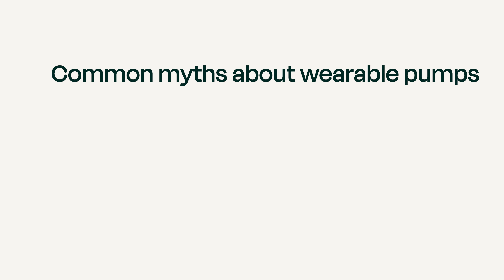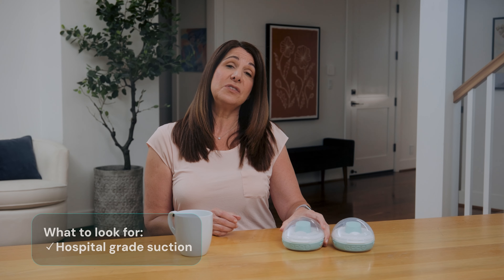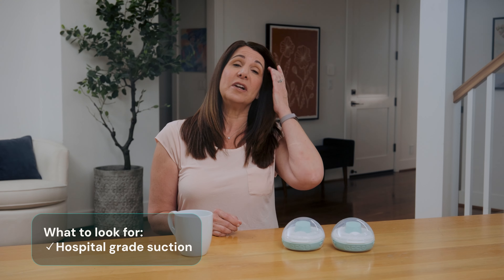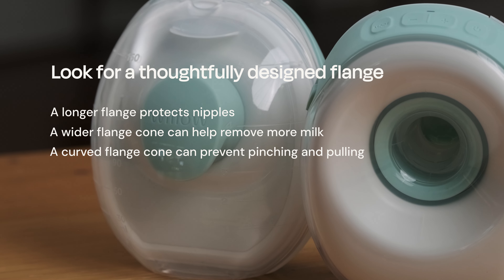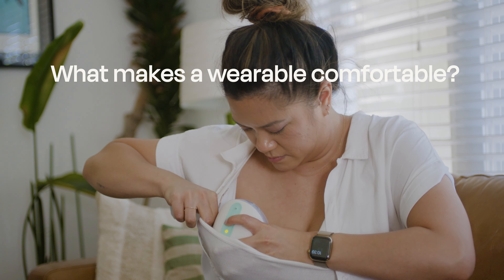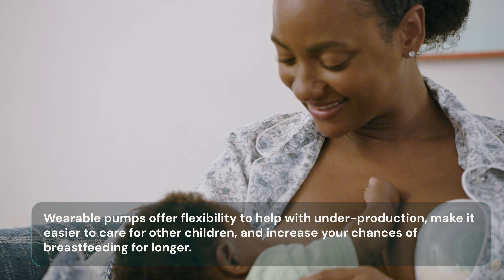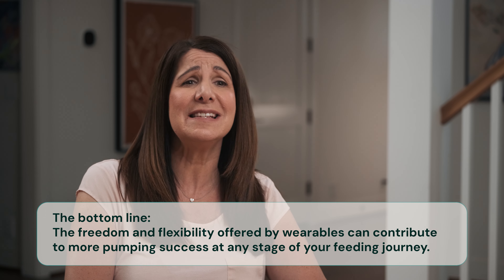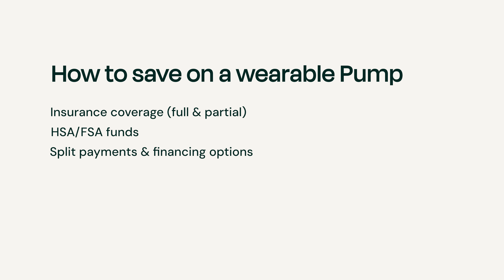Lactation Consultant Debunks 5 Common Wearable Pump Myths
Breast pumping can be a challenging yet rewarding experience. However, many myths surround this essential practice, often leading to confusion and frustration. In this video, Lactation Consultant and author Tracey Jedrzejek debunks common wearable pump myths.

Together, we'll uncover the truth behind these 5 wearable pump myths:

• They won't give you as much milk
• They're unsafe and will damage your breasts
• They won't work as a "primary" pump
• They're not necessary until you go back to work
• They're going to be unaffordable

Tracey Jedrzejek said it best, "Do your research when you're getting ready to pump; it's the best way to make decisions based on facts, not misconceptions." Join us as we break down these myths and provide evidence-based information to help you make informed decisions. Whether you're a new mom or just exploring your options, our goal is to empower you with the knowledge you need.

Willow supports moms throughout their breastfeeding journey with pumps (hands-free, leak-free, hospital-grade, app-controlled), feeding accessories, and expert guidance. Learn more and join the moms who have found pumping freedom at onewillow.com.

► CHAPTERS
00:00 Intro
0:34 Myth #1: Wearable Pumps Won't Give You as Much Milk
0:52 Pump Fit Tip
1:16 Quality & Fit Will Ensure the Best Milk Production
1:24 Myth #2: Wearable Pumps are Unsafe and Will Damage Your Breasts
1:54 Look for Brands that Talk About Flange Design
2:11 Do Your Research
2:18 Myth #3: Wearable Pumps Can't be a "Primary" Pump
2:40 Comfort is Essential
2:54 Optimal Comfort and Output Leads to Pumping Success
3:02 Myth #4: Wearable Pumps are Only for Out of the House
3:41 Freedom & Flexibility Leads to More Pumping Success
3:49 Myth #5: Wearable Pumps are Unaffordable
4:02 Insurance Plans for Cost of Breast Pumps
4:28 Many Ways to Pay/Finance Your Pumps

✨Willow Pump vs. Traditional Pumps: What's the Difference?